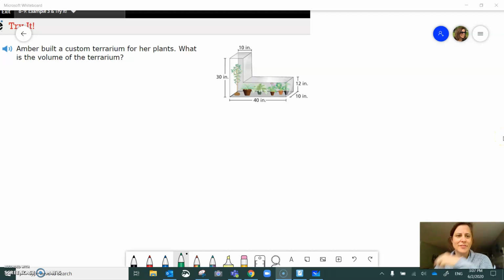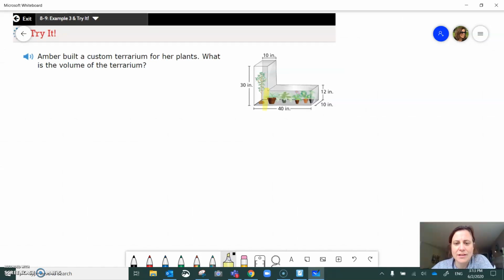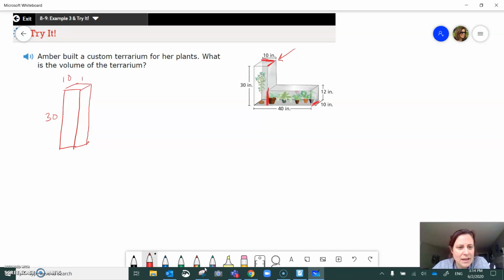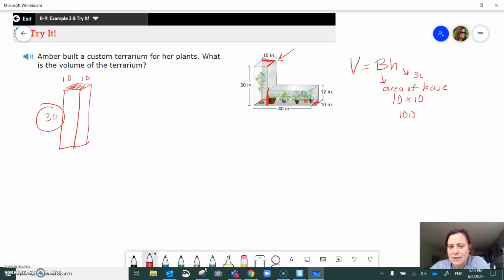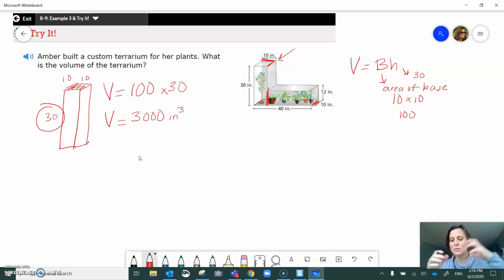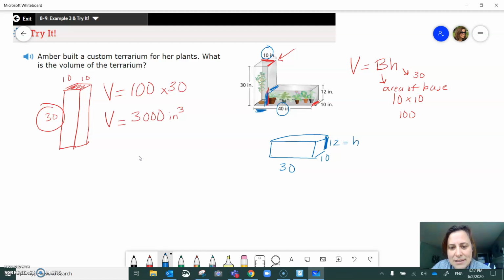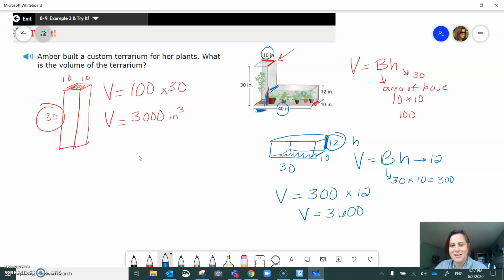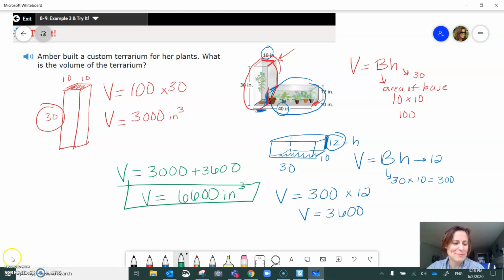M7 8-9 ex 3 Try It